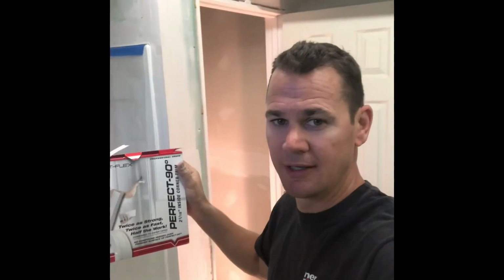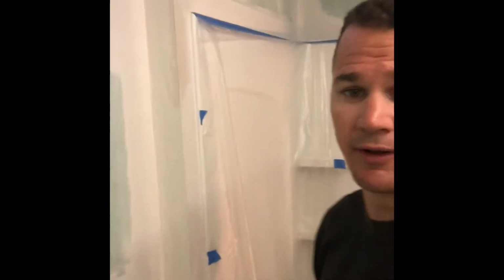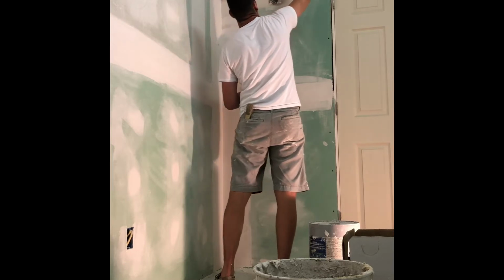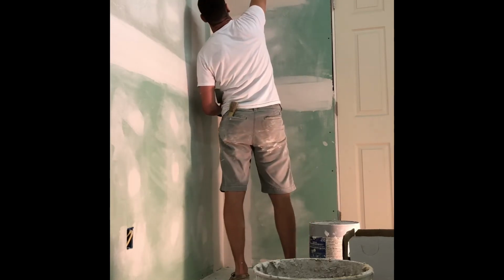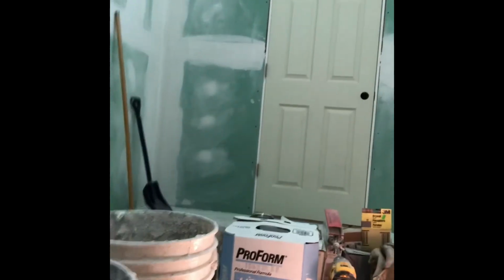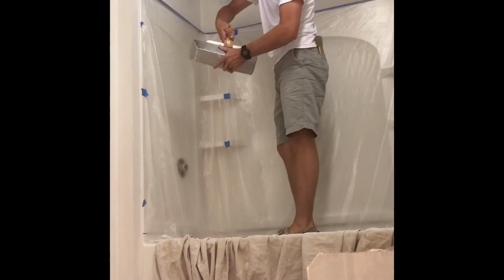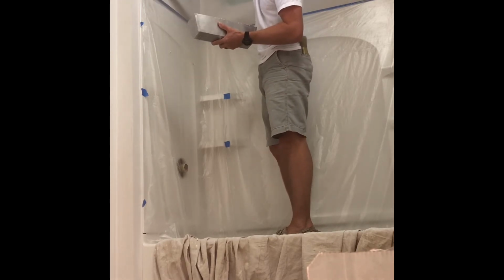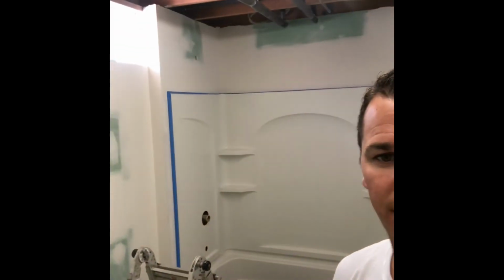Basement Bathroom Installation part 4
Drywall finishing new bathroom